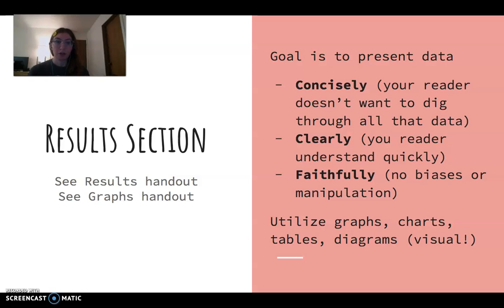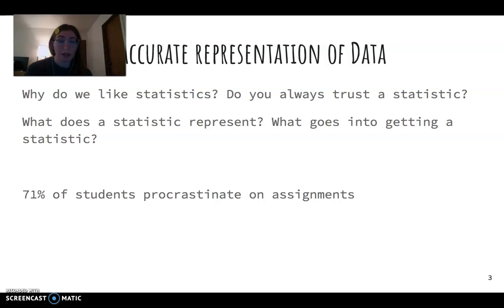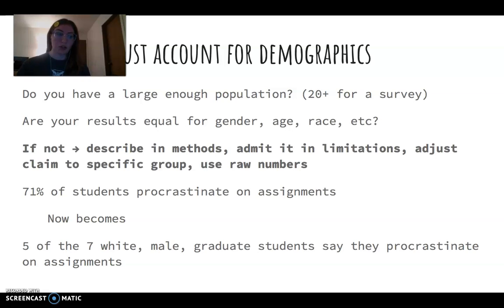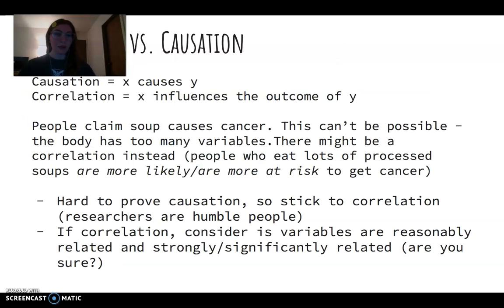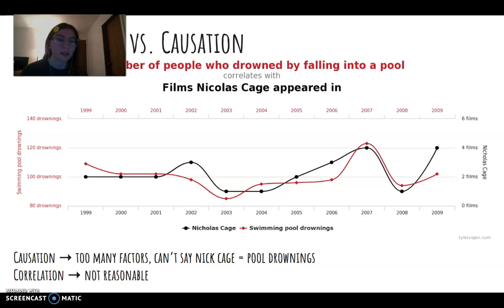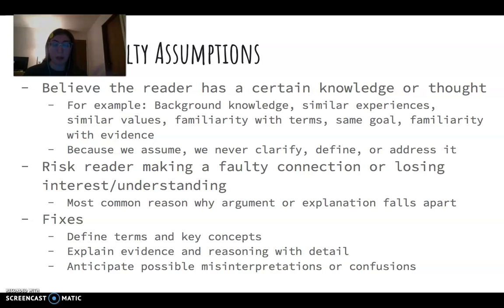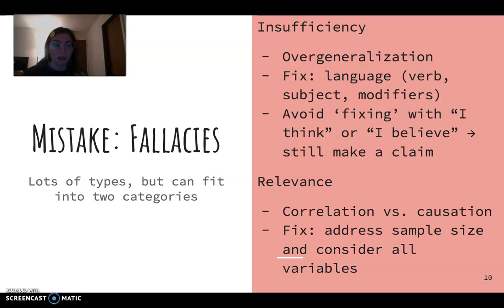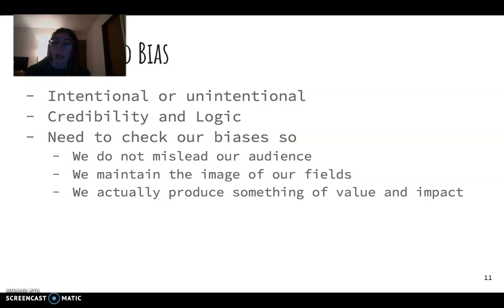Mistakes, Fallacies, and Bias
This video tackles common mistakes made in the Results and the Discussion sections of IMRD. 00:00-1:44 Introduction
01:44-06:17 Inaccurate data representation
06:17-08:36 Causation vs. correlation errors
08:36-08:51 Recap
08:51-11:10 Faulty assumptions
11:10-12:44 Fallacies of sufficiency and relevancy
12:44-14:57 Conclusion